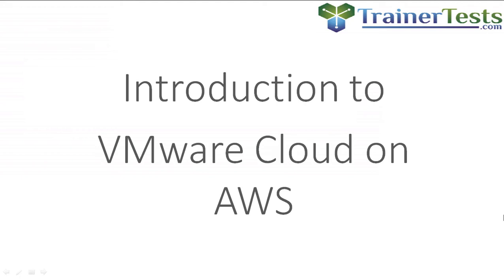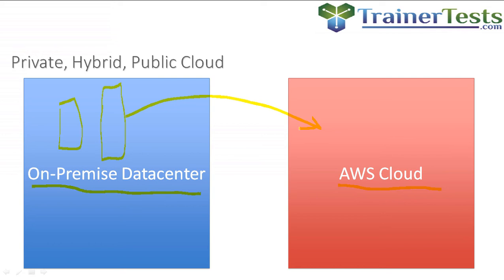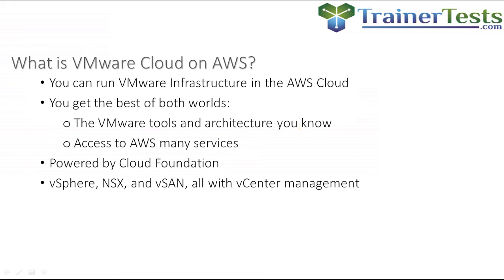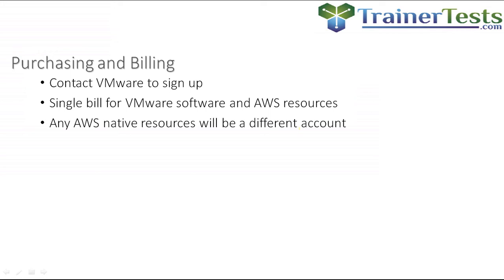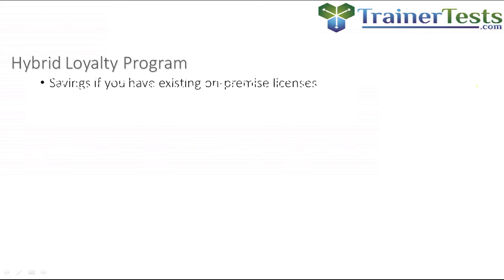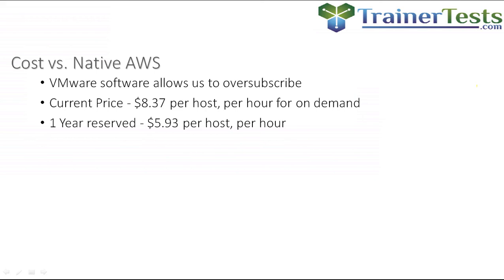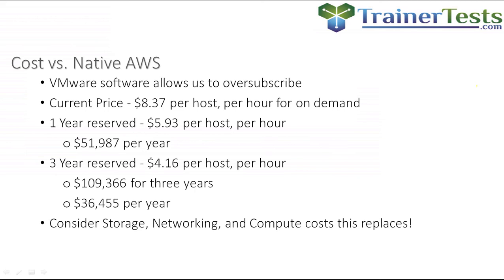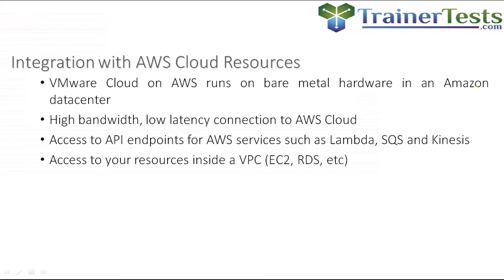Intro to VMware Cloud on AWS - Rick Crisci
to view the full course!

This video introduces the VMware Cloud on AWS service. Learn the difference between public, private, and hybrid clouds. Understand VMware Cloud on AWS pricing, maintenance, and account management.